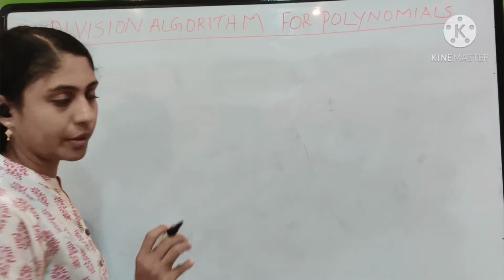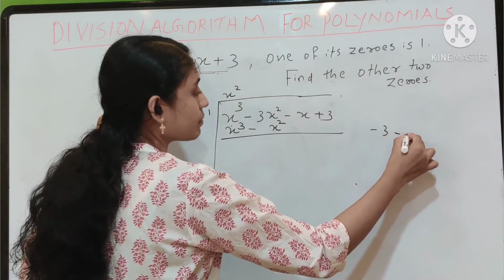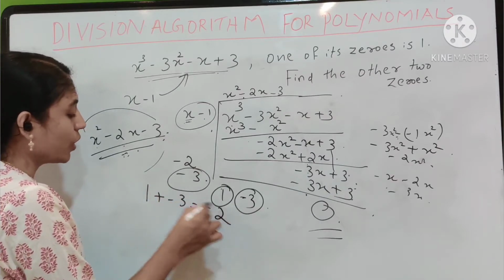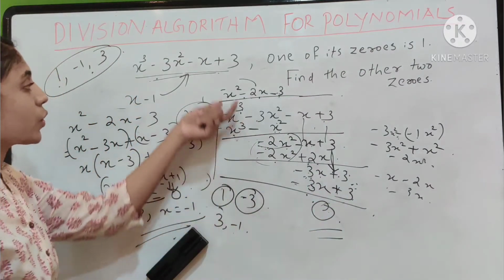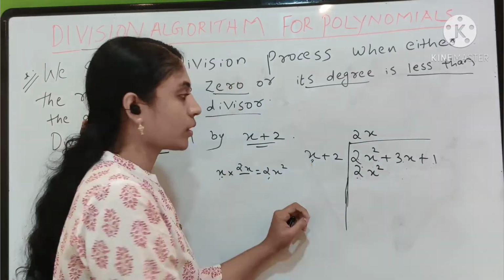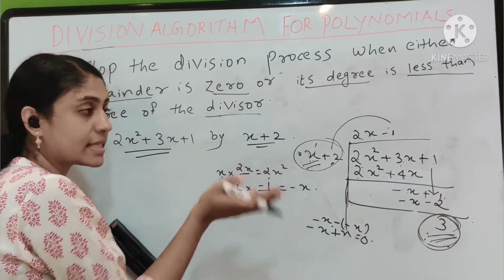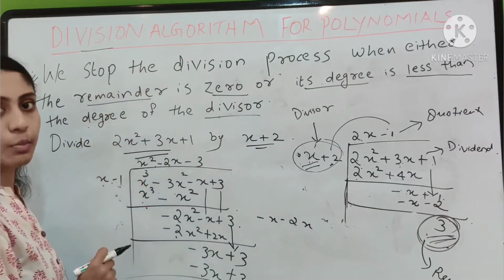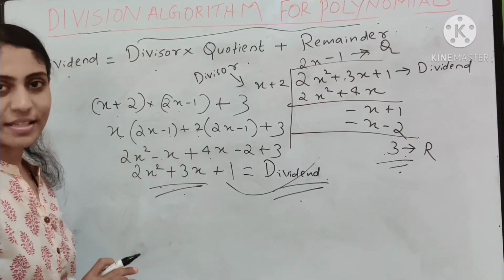DIVISION ALGORITHM FOR POLYNOMIALS - 1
The video explains the basic concept of division algorithm with examples.